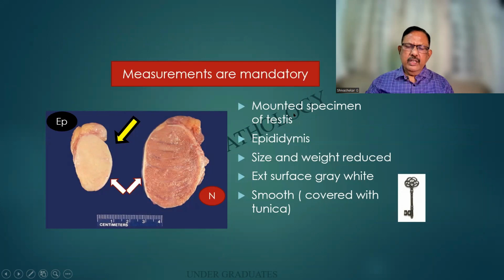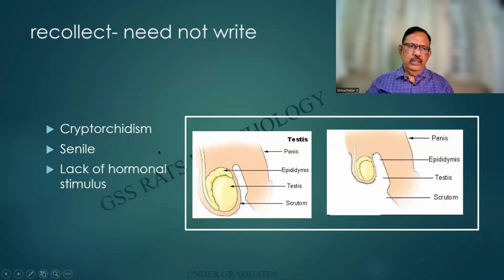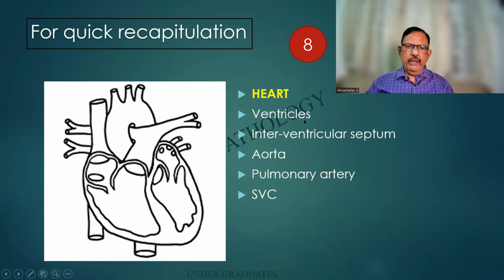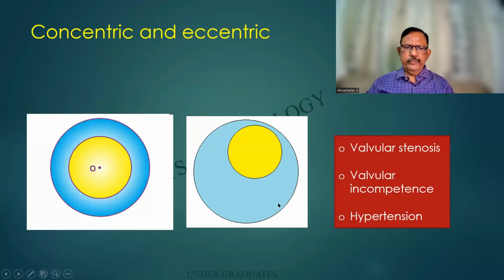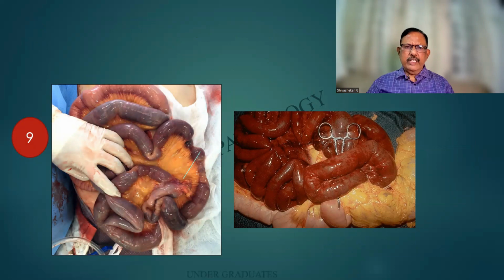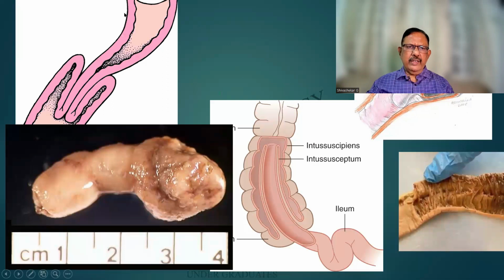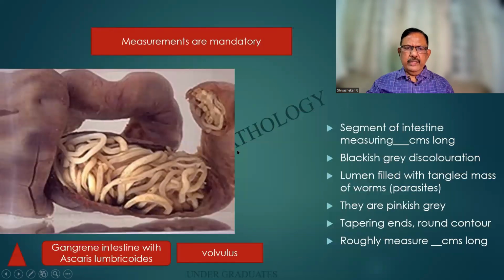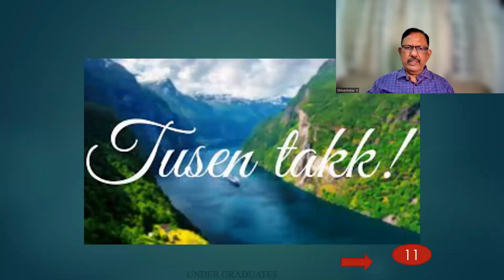UGs- Shortcut to Spotters Atrophy testis LVH, Gangrene Intestine, ascaris, Dr GSS SRM MCH RC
Repetition makes you fluent and accurate!!@